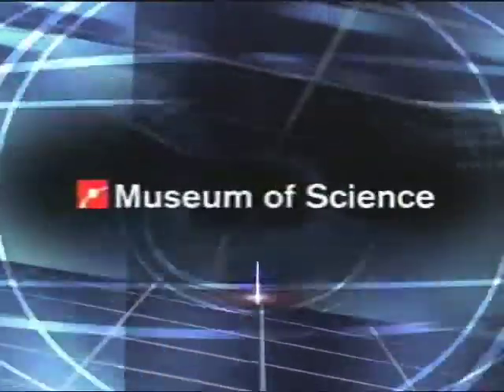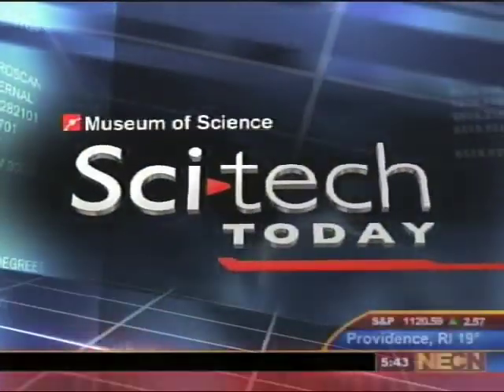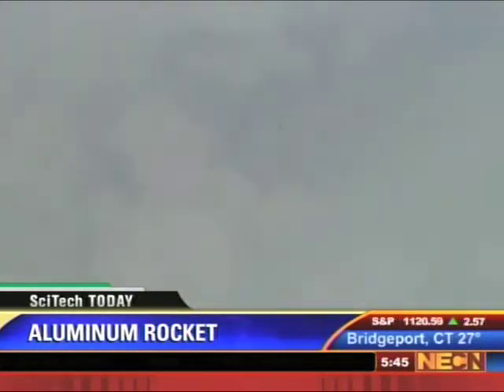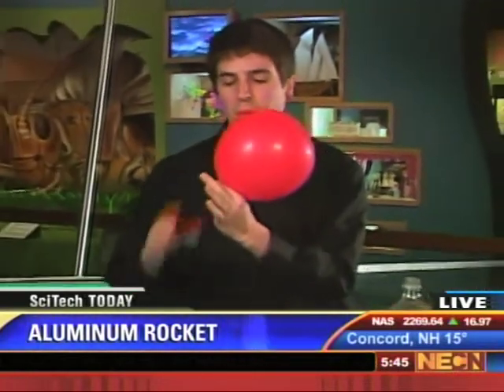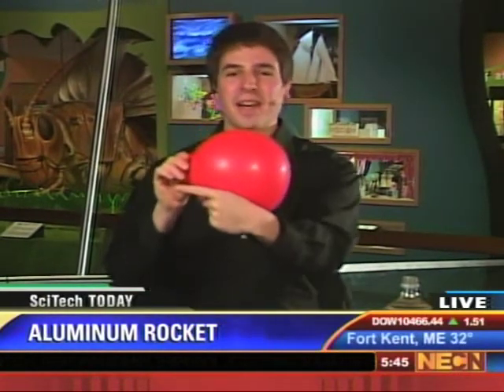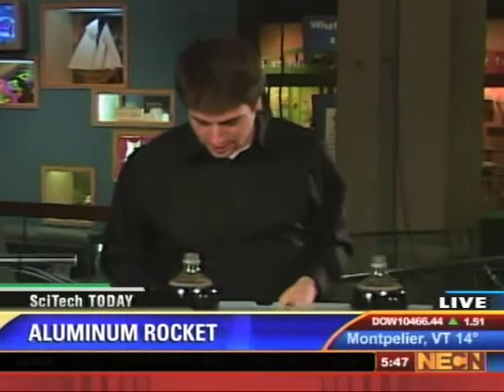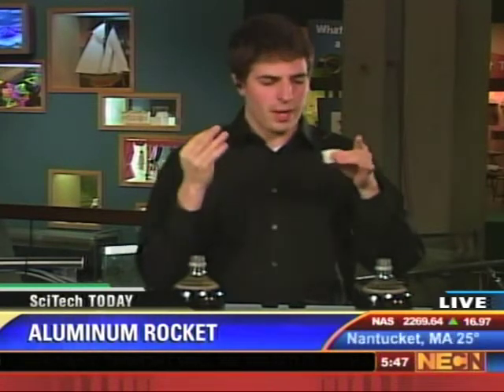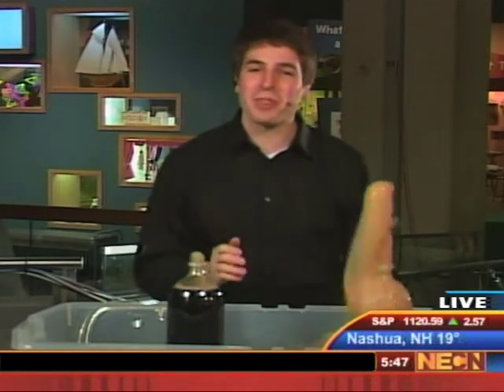Sci-Tech Today: Aluminum Rocket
A rocket could change the future of space travel. It is powered by a new type of fuel that could potentially be manufactured on the moon. Nanotechnology correspondent, Alex Fiorentino explains how.